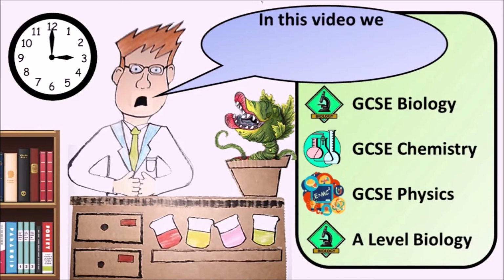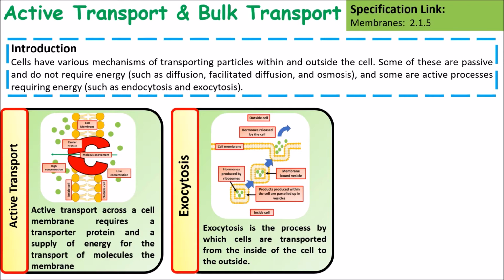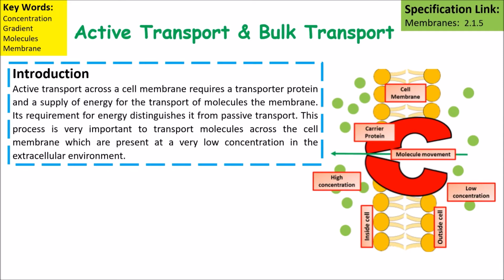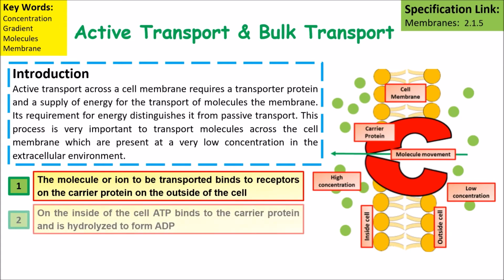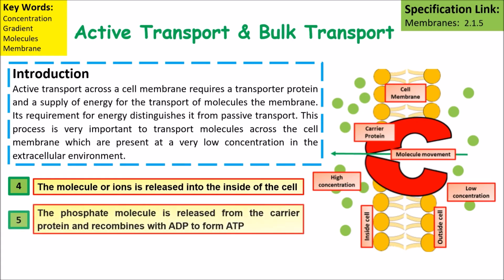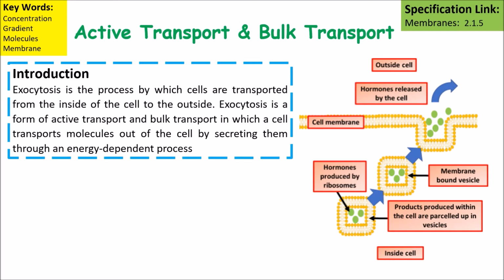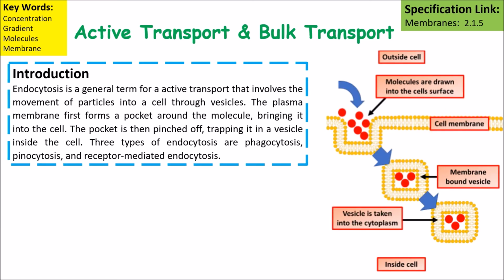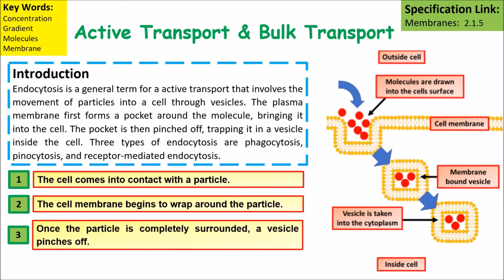A Level Biology Active Transport Revision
This video outlines active transport, including information required for both AP and A Level Biology